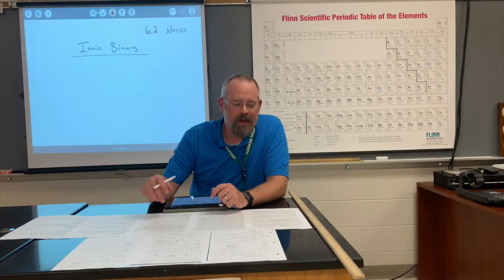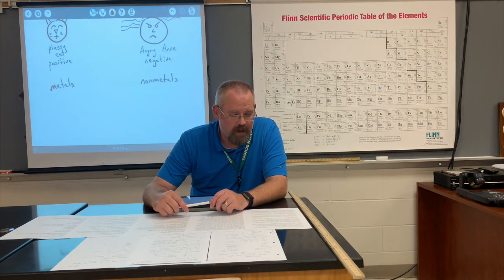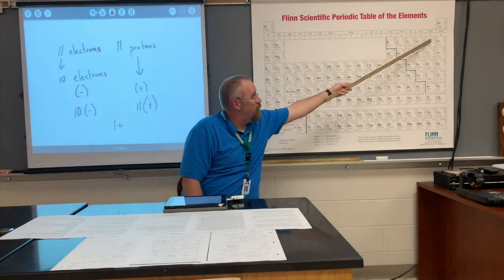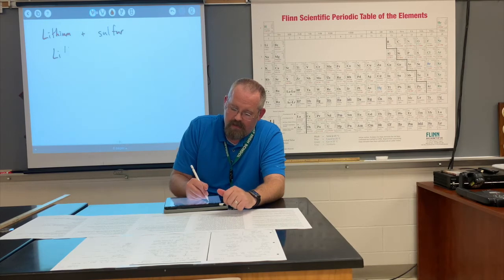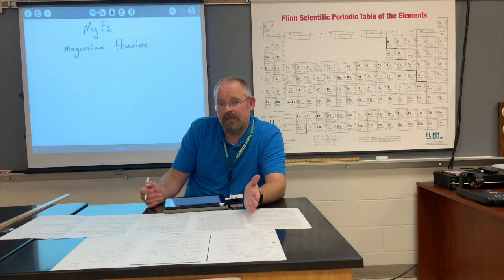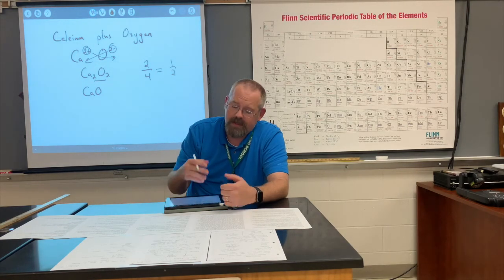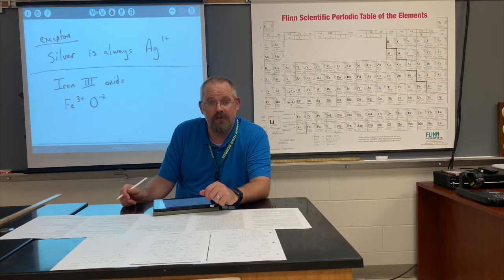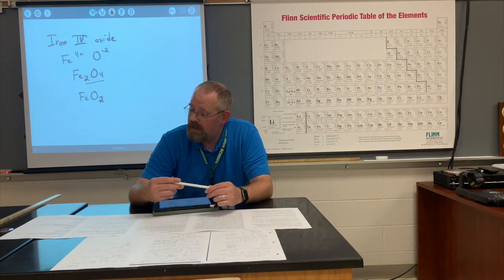6.2 Ionic Binary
Today we are going to continue with nomenclature and talk about Ionic Binary.
These will involve charged ions, specifically a metal and a nonmetal.  Ionic compounds will occur when a charged ion bonds to another charged ion.  We will have positive ions and negative ions sticking together, much like how a north and south pole of two magnets will stick together.  The atom which loses the electron is called the cation.  It has a lower electronegativity and readily gives away its electrons.  Giving it overall positive in total charge.The atom which gains the electron is called the anion.  It has higher electronegativity and will readily take available electrons.  Giving it an overall negative in total charge.  How I remember these is a simple silly cartoon.  Plussy cat and Negative Anne.
For now, our cations will be our metals, and our anions will be our nonmetals.
The important part about using charges for compounds is knowing how big is the charge.  This is achieved by knowing your valence electrons.  The alkali metals have 1 valence, the alkaline earth have 2 valence.  For the time being, we will come back to transition.  The Boron group has 3, the carbon group has 4, the nitrogen group has 5, the oxygen group has 6, the halogens have 7, and the noble gases have 8.  Remember that all atoms want an outer shell of 8 so we need to decide how to get to eight.  So Remember if you look at the alkali again, they have 1 valence. It will lose that 1 electron.  If you lose one electon, you lose one negative charge and have an overall charge of +1.  The alkaline earth will have a +2 charge and the boron group will have a +3 charge.  Let’s look at the halogens.  Take Chlorine with its 17 electrons.  7 of those are in the outer shell.  It will gain 1 electron.  (Now all this gaining and losing has to do with the trends we talked about earlier in the year with electronegativity and ionization energy.) If it has 17 protons and now has 18 electrons, then it has an extra electron giving it an overall charge on -1.  17 positive and 18 negative.  The oxygen group has 6 valence electrons, so it would gain 2 electrons giving it a -2 charge and the nitrogen group with 5 valence will gain 3 electrons giving it a -3 charge.  So we have +1, +2, +3 and -1, -2, and -3.  What about the carbon group, it has 4 valence electrons.  If you go on to take higher chemistry, you will learn much more about these charges and what we call the oxidation states of atoms.  But for now we can just say that the carbon group will usually lose their electrons and have a +4 charge.  (It is also worth noting that charges and oxidation numbers are written differently.  The official way to write an atom with a positive two charge like magnesium, would be Mg2+.  The oxidation number would be +2.  If your teacher has a preference, make sure you write it the way they require)
Lets look at our first example:Lithium plus sulfur
Li is in the first column so it has a 1+ charge
Sulfur is in the 16th column so it has a 2- charge
Now if you are using net ionic charges to add up to zero with your teacher, then please continue to use that method.
But I prefer to use an easy shortcut to figure out your number of atoms for your compound.  Take the exponents of the charges and switch places to the subscripts of the other element.
This will give us a formula of Li2S1, but you don’t write ones. So Li2S.
To name it:
Write down the first element + 2nd element + …ide
So, Lithium + sulfur + ide
Lithium sulfide

Magnesium + Fluorine
MgF2
Magnesium fluoride

Sodium + Nitrogen
Na3N
Sodium nitride

One thing you will need to watch out for are multiples.
Meaning, make sure you are using the empirical formula.
Take Calcium plus OxygenCa+2 plus O-2
When these are ionically bonded your formula will be Ca2O2
But it will reduce to a formula of CaO
(Now, It really has to do with something I said earlier being the net ionic charge, but just reduce, just like you would simplifying a fractiton)
This will be used for all binary ionic formulas.

The last thing to talk about are the transition metals.
First off, lets just first assume that the transitions are a +2 charge.
Next, lets look at the exceptions to this. Silver will always have a +1 charge. No matter what!
Also Zinc will always have a +2 charge. No matter what!
And aluminum will always be +3.
These will always be the same and I remember with the diagonal.
3,2,1 3,2,1
Now sometimes, transition metals are not +2
(silver and Zinc will never change) but some do.
How you know if it isn’t a +2, is roman numerals.Have you ever seen something like Iron III oxide.
The roman numeral tells you the chargeFe+3 , so put it together with oxygen -2 to get Fe2O3.
If you see a roman numeral, it is your charge.If it doesn’t have a roman numeral, assume it is a +2.